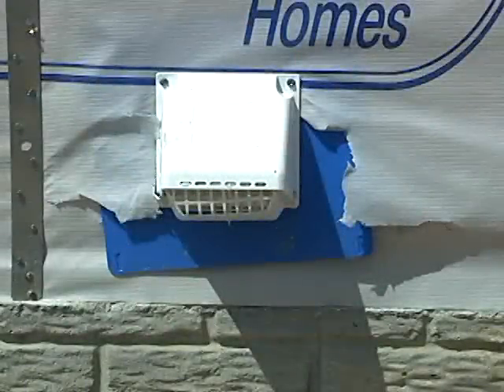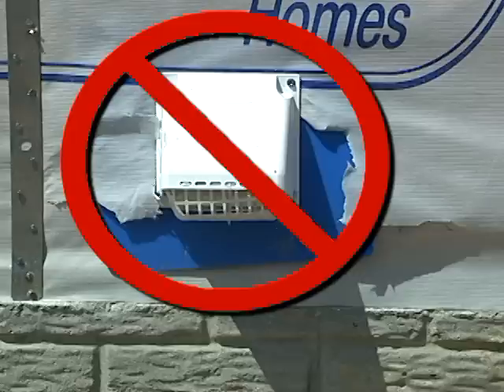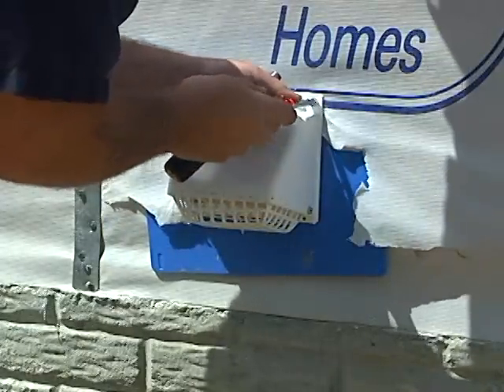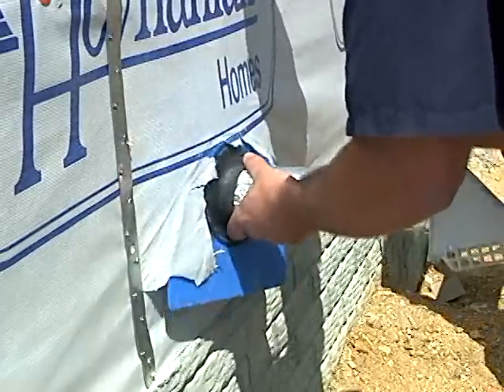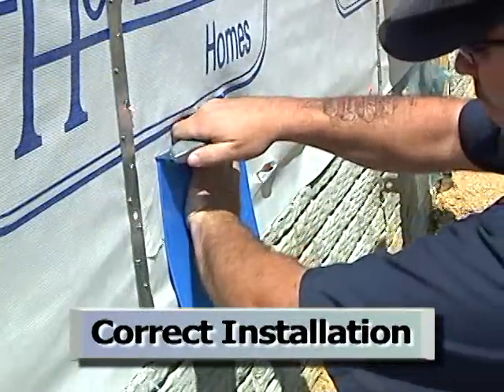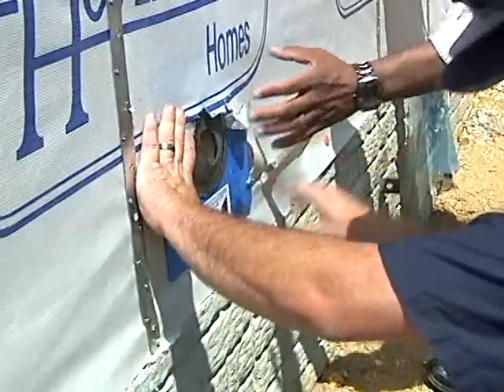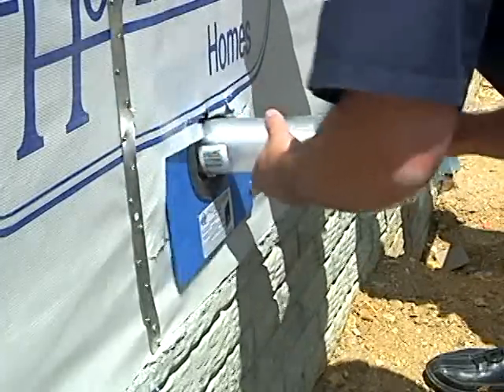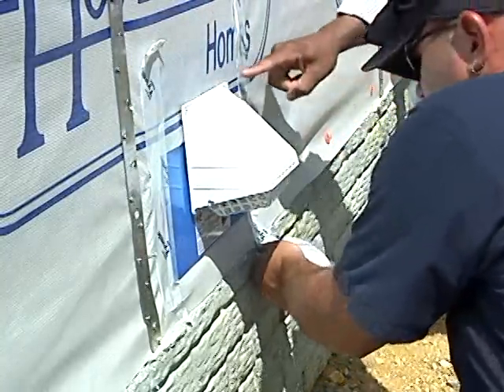Moisture Management in Residential Construction Series - "Hot Spot" Quality HVAC Ductwork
An example hot spot inspection of incorrectly installed flashing around HVAC ductwork installed through an exterior wall. Shows the corrective action needed to install the flashing properly.